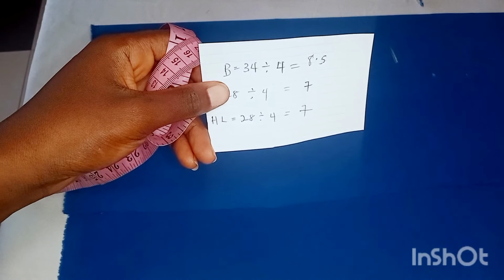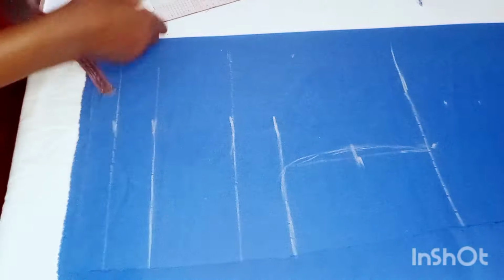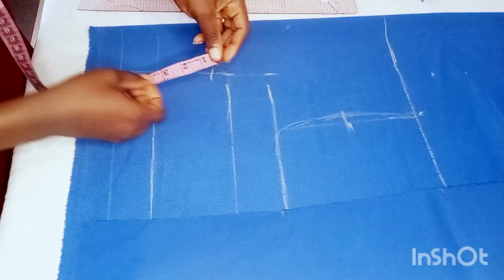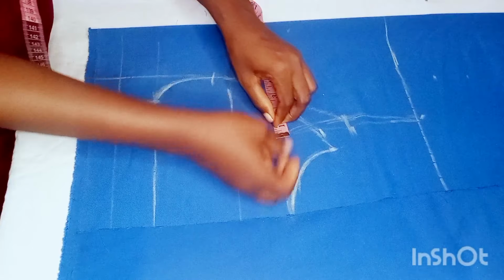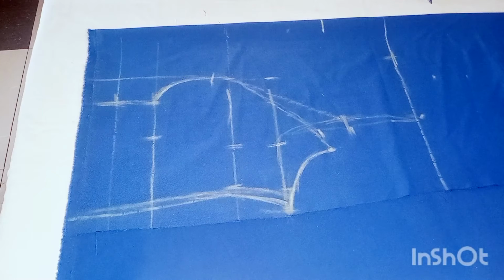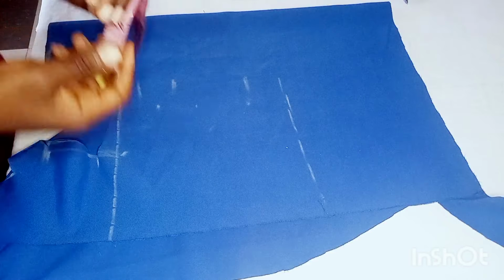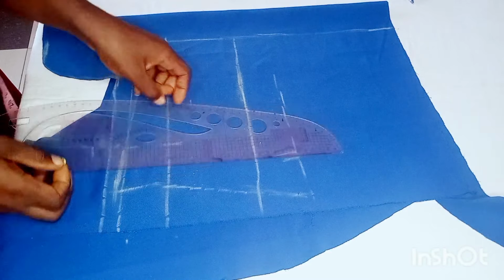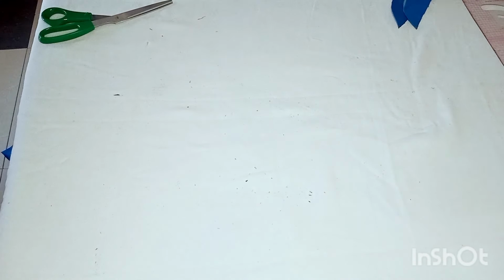How to cut a Perfect Princess bustier For beginners /Detailed/Diy